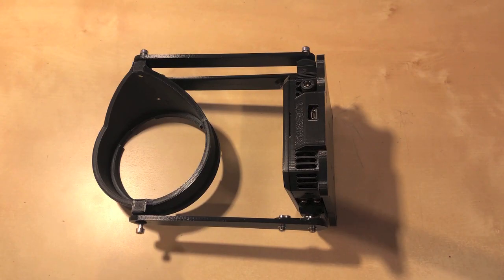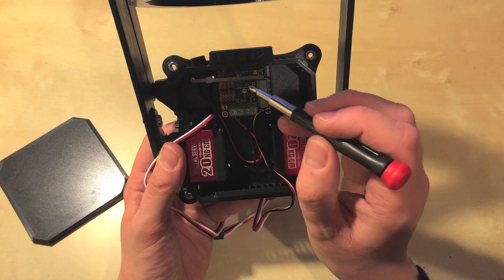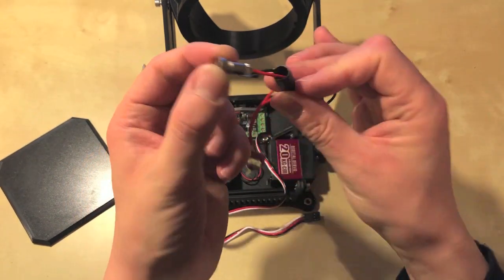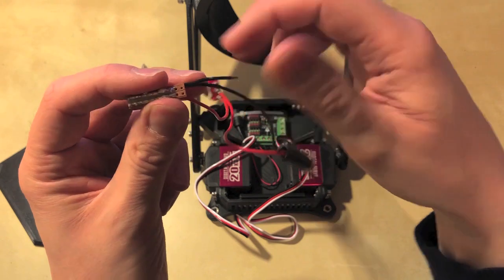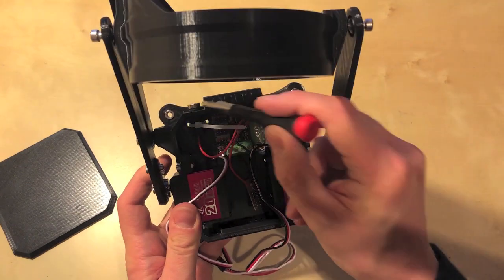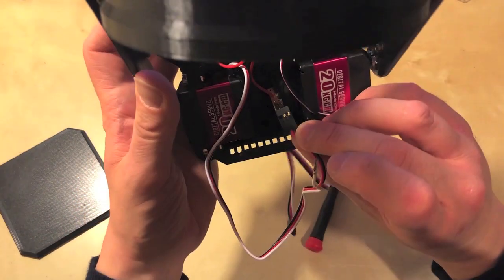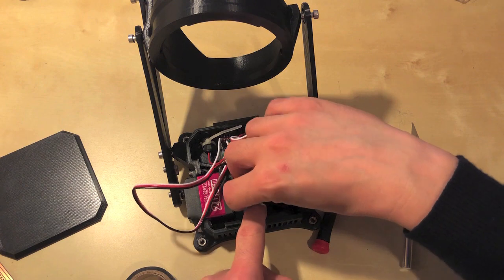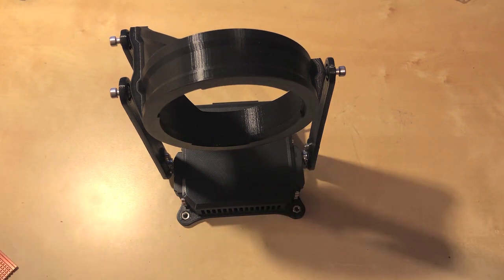OSR Power Bus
This video shows you how to make an external power bus so that you don't have to worry about putting too much power through the Romeo. It also allows you to add a power switch so that you can turn the servos on and off at will.